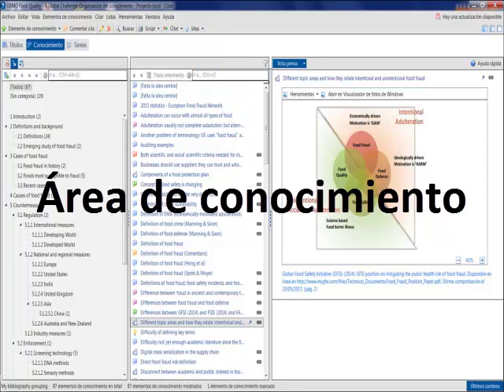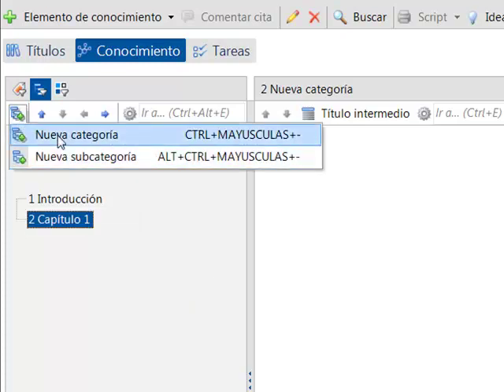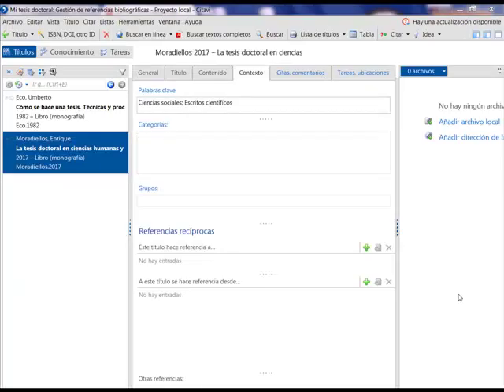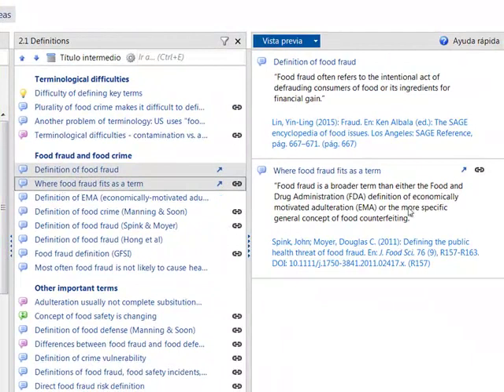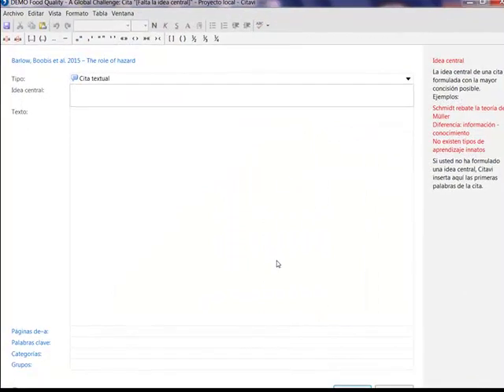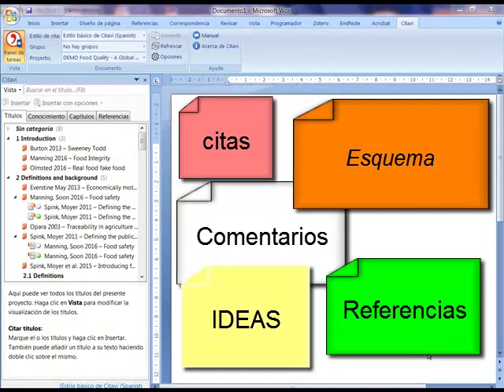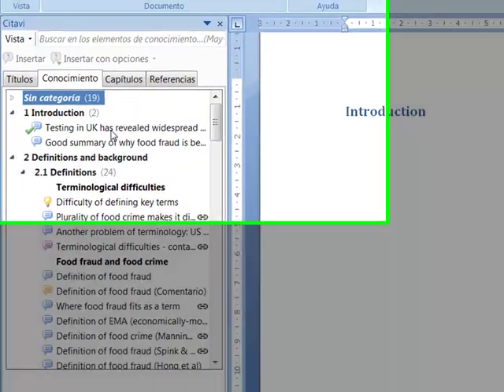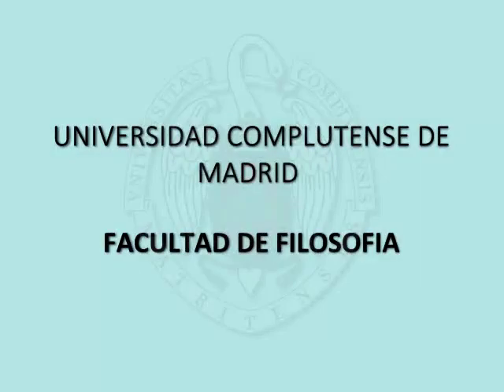Escritura Académica y Citavi 6 (2)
Segunda parte del tutorial sobre el gestor bibliográfico y de conocimiento Citavi 6, realizado para la web "Escritura Académica" de la UCM. Herramienta  que combina la gestión de referencias bibliográficas con la organización del conocimiento, apropiada para la elaboración de trabajos académicos: TFG, TFM, Tesis Doctoral, o cualquier otro trabajo de investigación. Se explica cómo incorporar citas, comentarios y notas al área de conocimiento, y la realización del trabajo final con el procesador de textos Word.